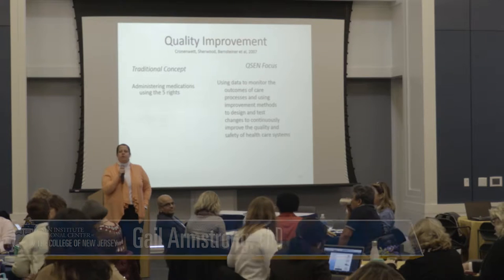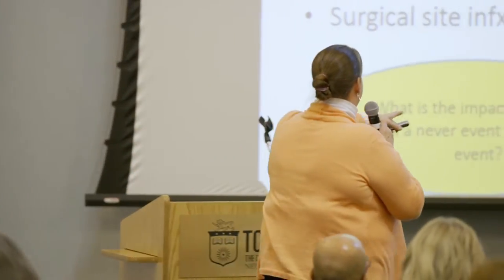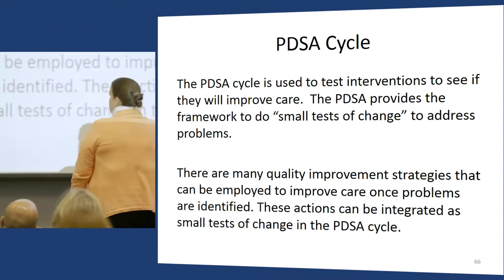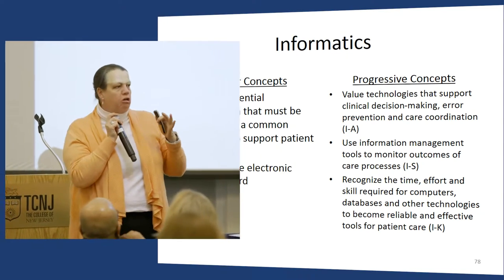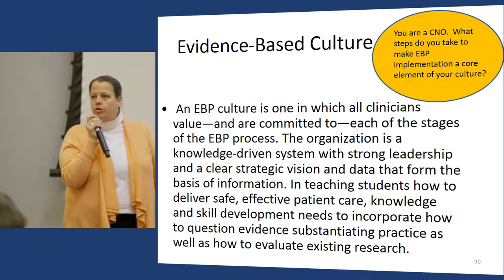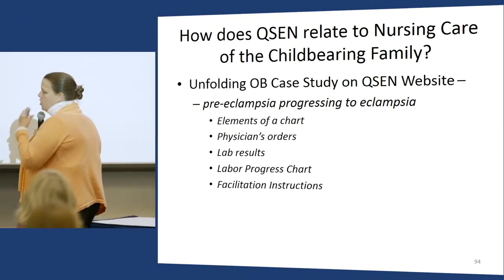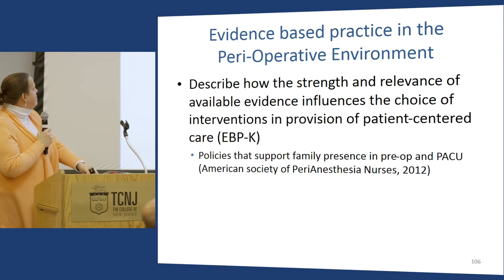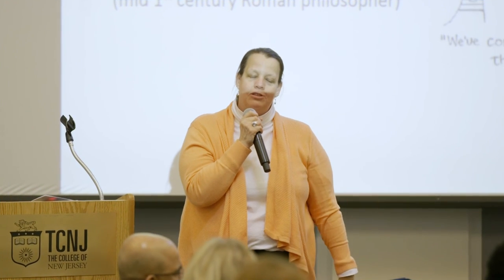5. Quality Improvement Strategies to Promote Change, Cont. - Gail Armstrong, PhD